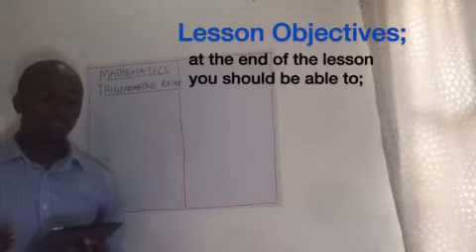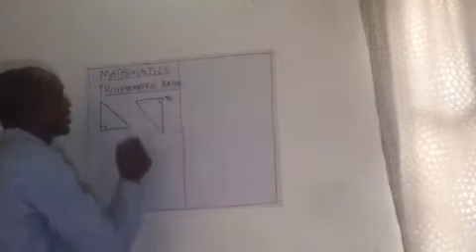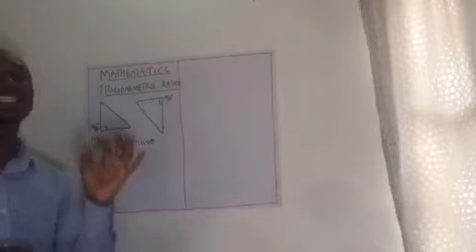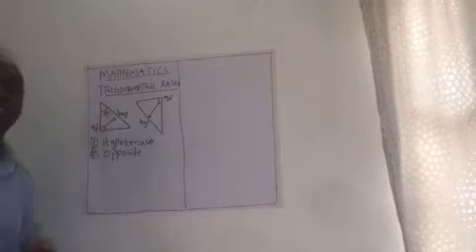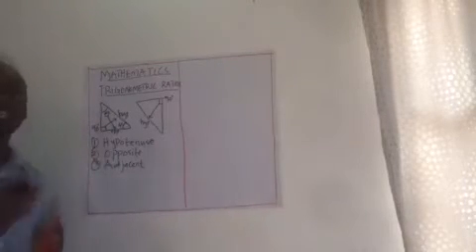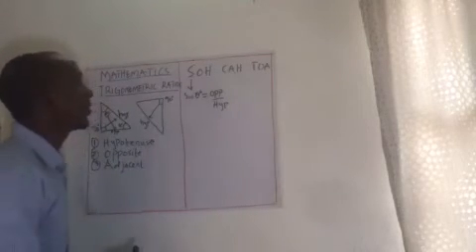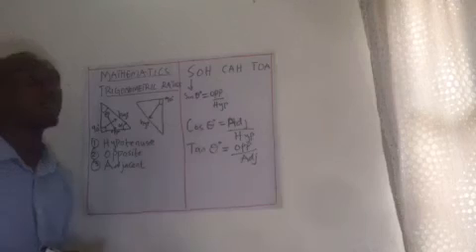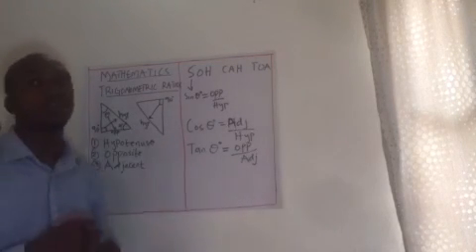TRIGONOMETRY 1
JSS3

Hypotenuse
Opposite
Adjacent